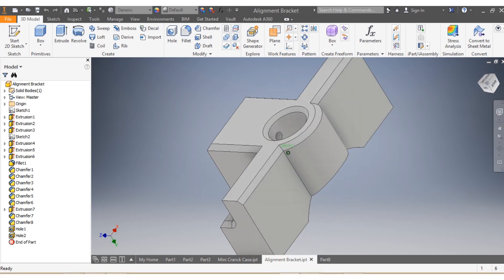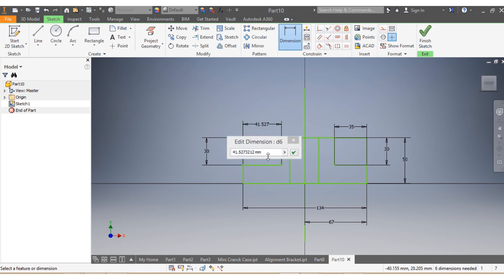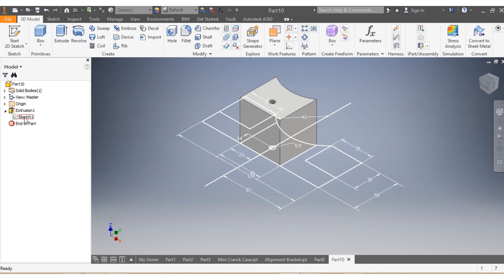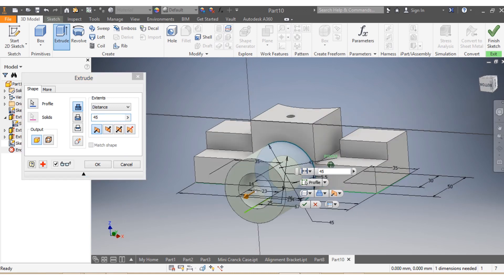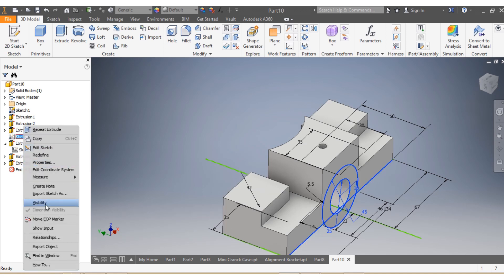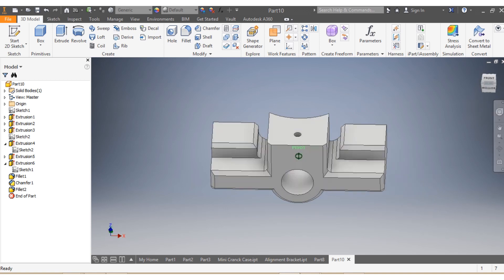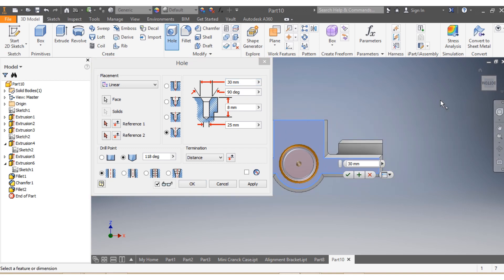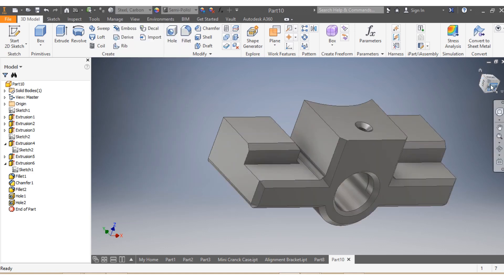Alignment Bracket drawing with AutoCAD Inventor (UNISA CAD161S). Mechanical Engineering,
Alignment Bracket drawing with AutoCAD Inventor (UNISA CAD161S), Mechanical Engineering Drawing Tutorial